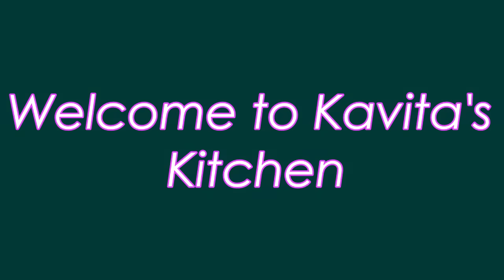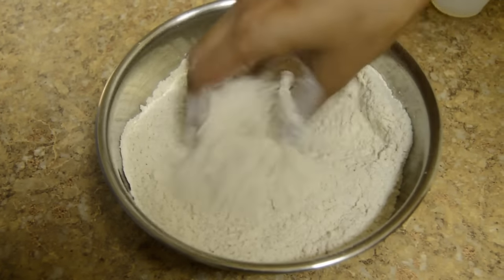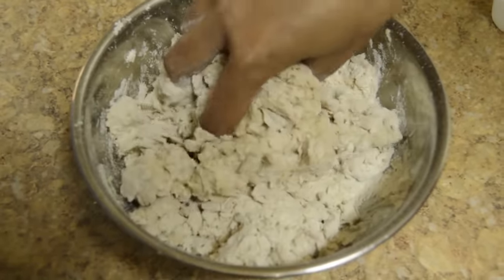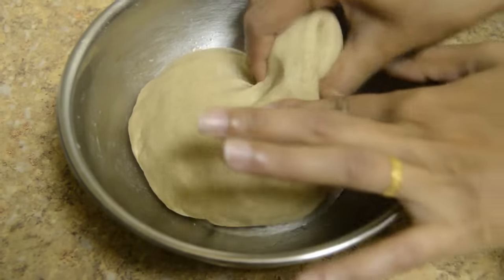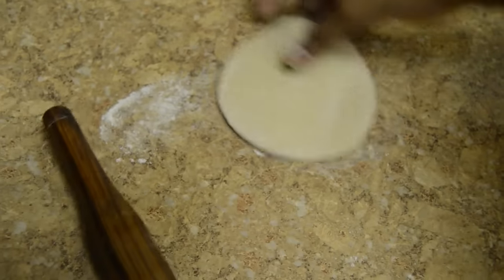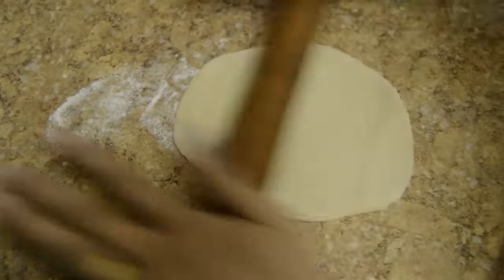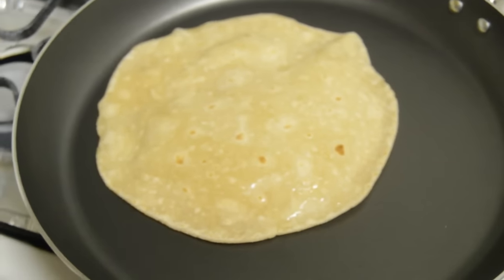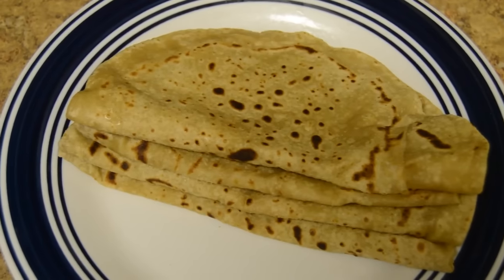Chapati/ Chapati by Kavita’s kitchen & travel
CHAPATI (Indian Flat Bread)
It is very simple but delicious recipe, serve with Indian curry or main dishes.

Ingredients
 Wheat flour - 2 Cup
 Water
 Oil

Steps
1.Take wheat flour in a big bowl add pinch of salt, one tspoon of oil and mix it well.
2.Use enough water to make a soft dough.
3.Knead the dough for few seconds, apply oil and rest it for 15-20min.
4.Cut into small parts and make balls.
5.Coat the ball with wheat flour and roll it as a small thick chapati.
6.Apply oil to half and fold it, apply oil and fold it one more time then we will get triangle shaped dough.
7.Coat the triangle dough with wheat flour and start rolling the edges.
8.Roll the chapati using rolling pin until it becomes thin.
9.Roast it on hot skillet (Flip it, apply oil then flip it one more time & apply oil on the other side then cook it till
  chapati get nice brown spots on both the sides).
10.Continue with remaining dough.